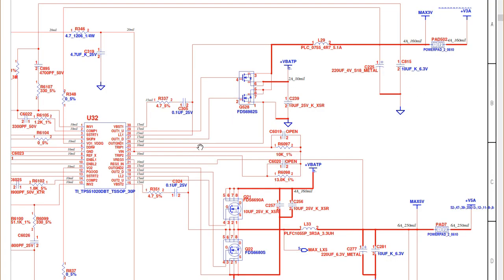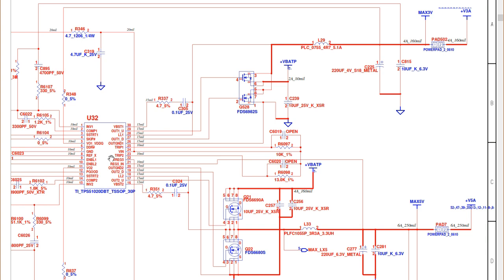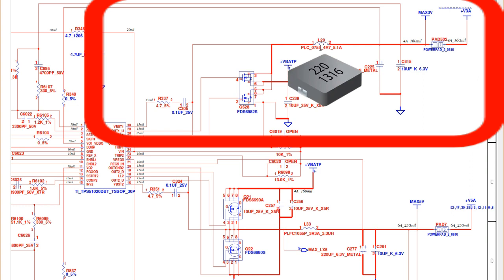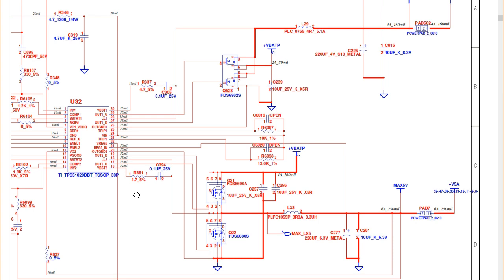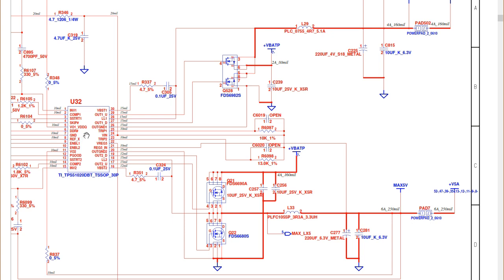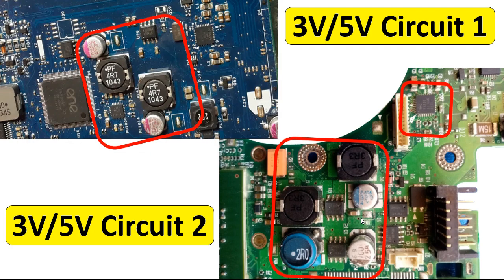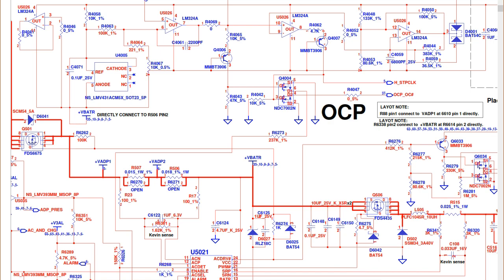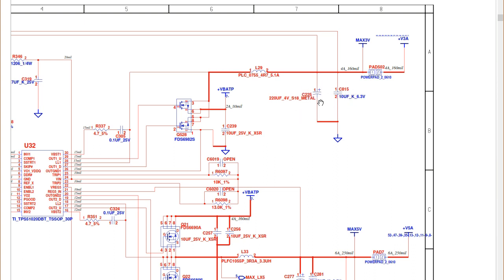Uncover the Secrets of Laptop Motherboard Repair using schematics: Part 3!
In this video, you will learn Motherboard schematics analysis part 3